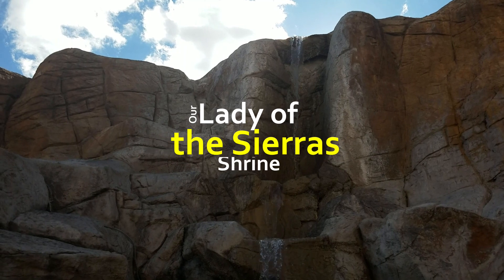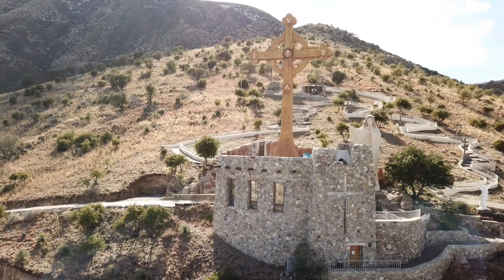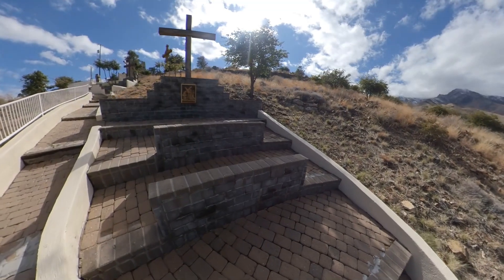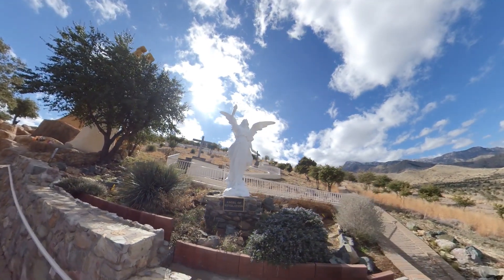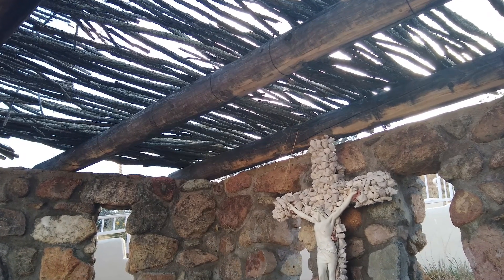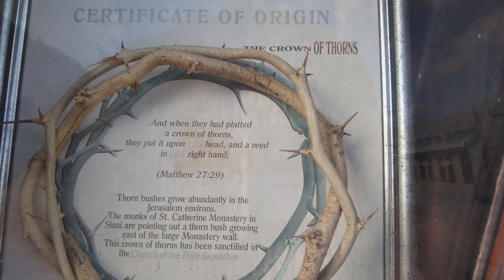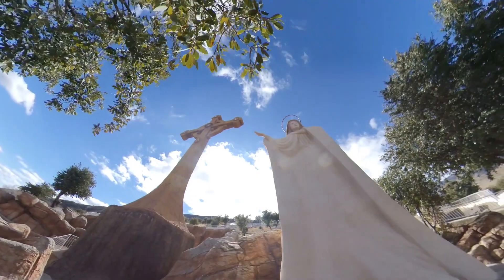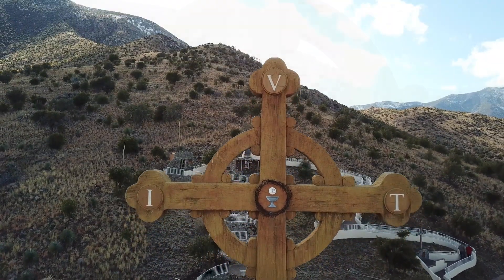Our Lady of the Sierras (Cerro De La Virgen) Shrine in Hereford AZ features 75 foot Celtic Cross.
Our Lady of the Sierras Shrine in Hereford, Arizona is a private shrine open to the public. Its 75 foot, 30 ton Celtic Cross can be seen for miles and serves as a beacon of faith, hope and love for those who make a pilgrimage here. The buildings of this sacred space were ravaged by the 2011 Monument Fire yet the Cross and Marian statute were virtually untouched. Restored to its original function by 2014, it now offers various prayer opportunities for peoples of all faiths and walks of life. If you're visiting, be sure to stop by Mary's Knoll, the visitor center and prayer house across the road.

Finally, be sure to check out the website as it also features much of the content in Spanish. If you are interested in the book that chronicles the shrine in full and the private revelations surrounding it, search amazon.com for "A Call of Urgency".

If you've visited this sacred space, please share your experience with our community in the comments if the spirit so moves you.